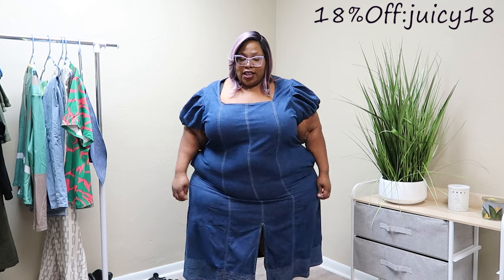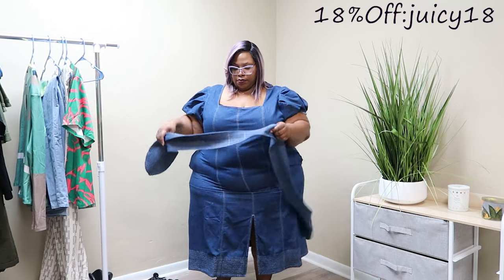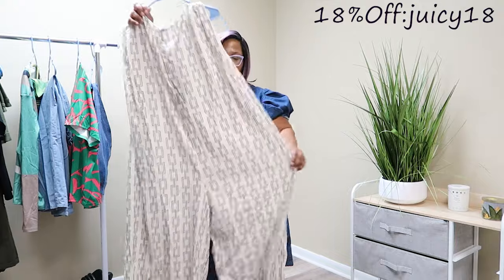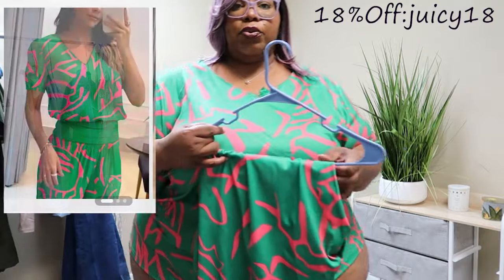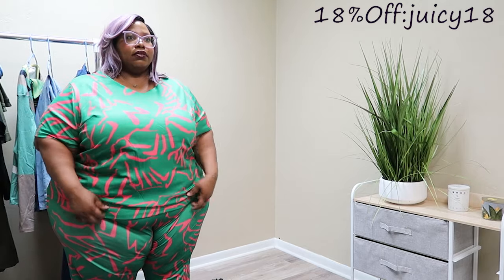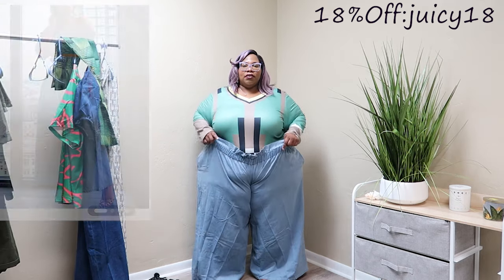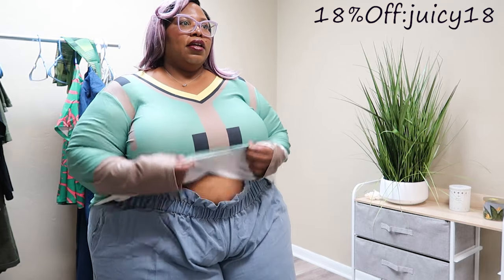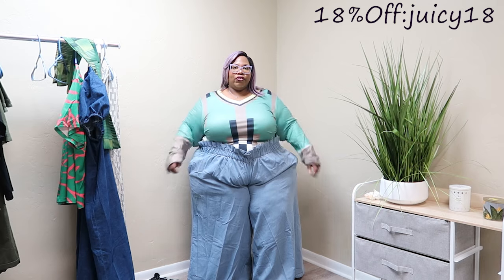STYLEWE Try-on Haul and First Impression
Hey Good People of the WWW, 👋🏾🥰 Juicy Here 😊 hope yawl enjoy this haul.

Plus Size Urban Loose Crew Neck Sleeveless Romper & Jumpsuit
Plus Size Square Neck Short sleeve Loose Elegant Midi Dress
Plus Size Urban Regular Fit Abstract Graphic T-Shirt With Scarf
Plus Size Regular Fit Casual V Neck Abstract Shirt